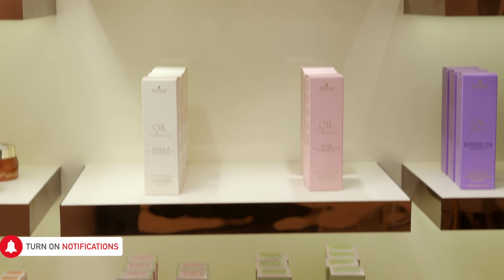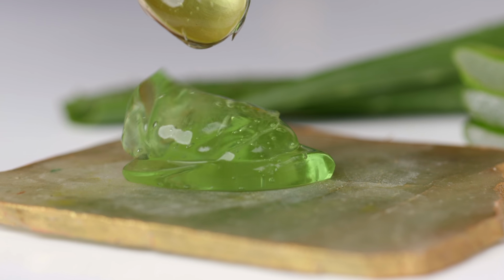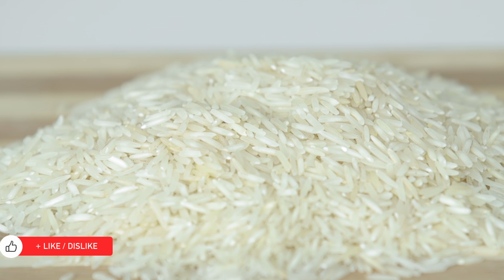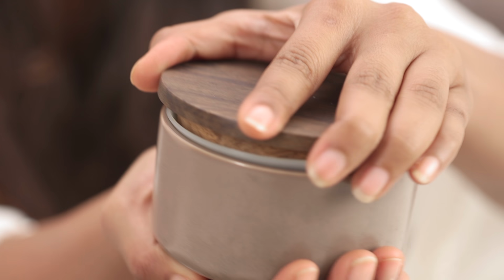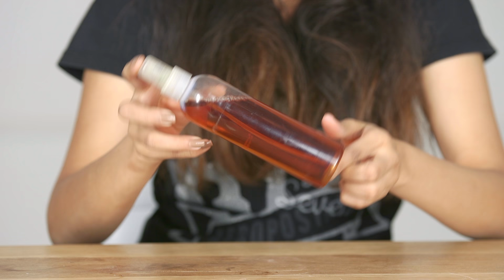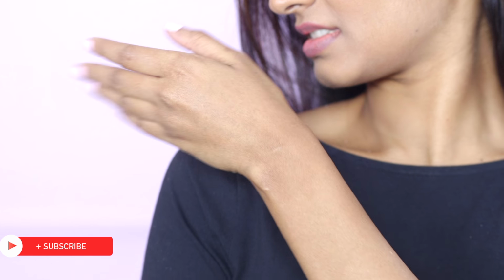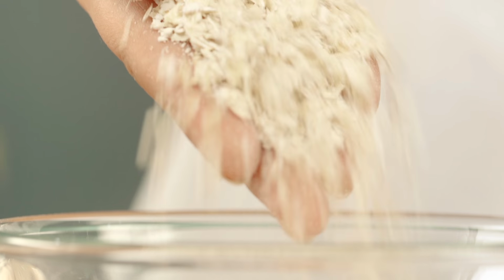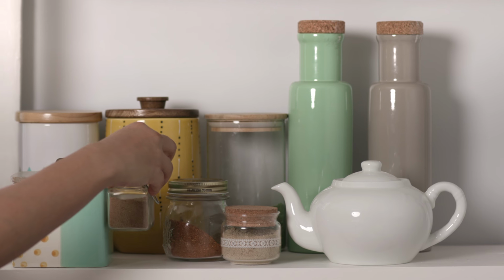Best Hair Masks For All Hair Types Using Natural Ingredients | Glamrs Haircare Guide | Episode 4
They are right in front of your eyes and lying around in your kitchen racks. Find out how these easily available natural ingredients can transform your hair!

We have made a list of some of the best products out there for your hair type! Simply comment with the word "hair" and we'll send you the product guide.

Or, you can just simply fill out this form for us and access the list